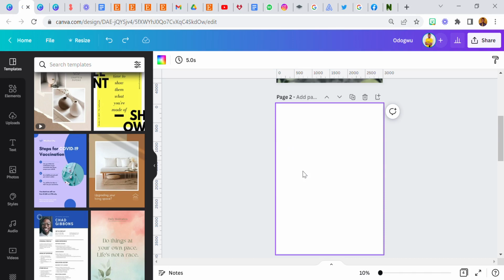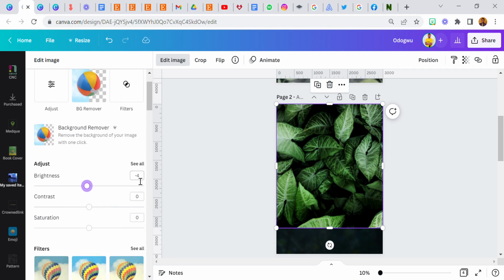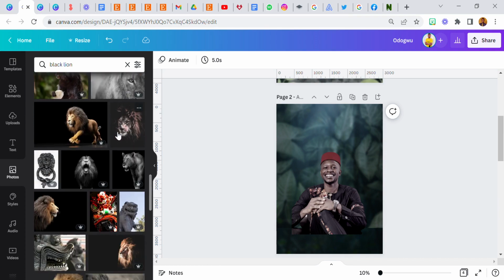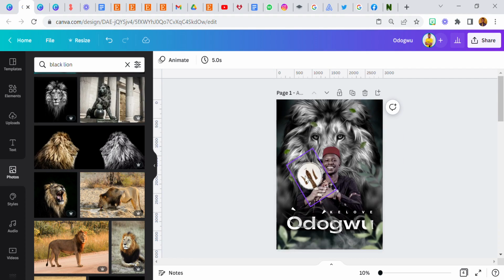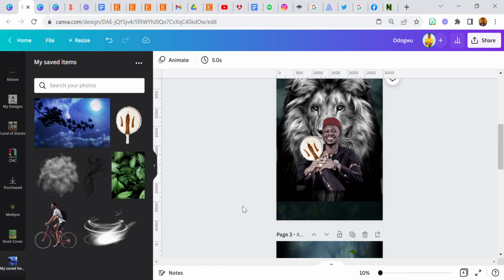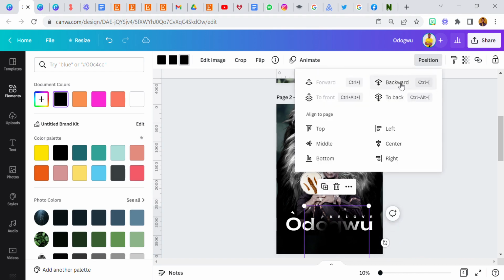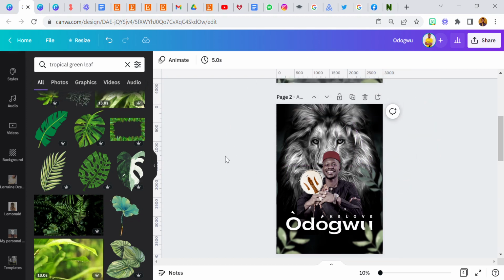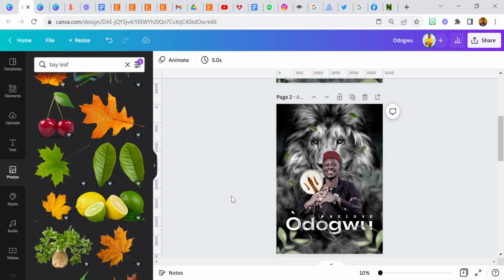Photo Manipulation with Canva (Odogwu)